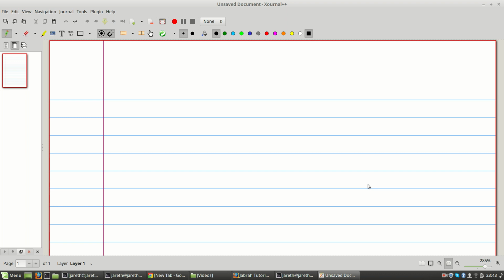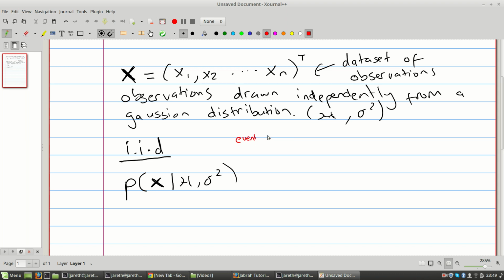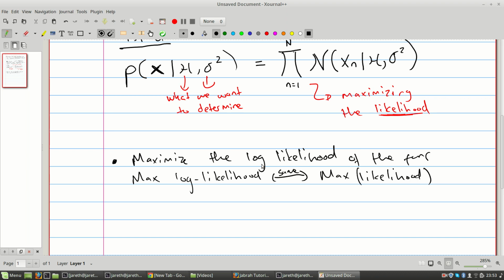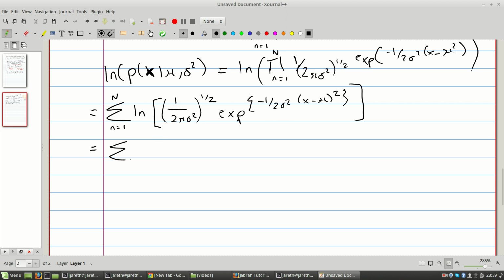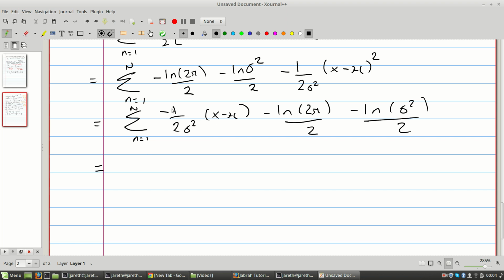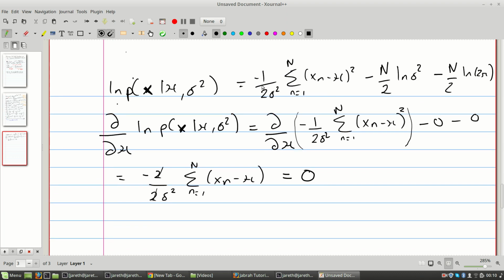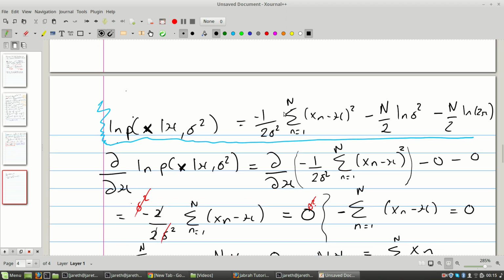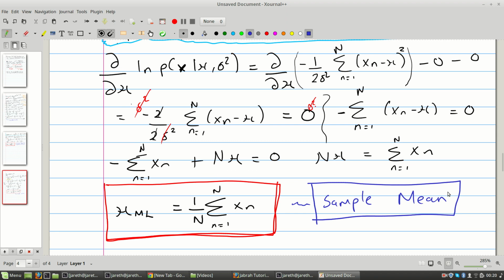Bayesian ML - Lecture 6 (Maximum Likelihood Estimate for the Gaussian)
In this lecture we start looking at the maximum likelihood estimation for the gaussian distribution. How do we use this approach to compute the mean and sigma of this distribution? How does it relate to the sample mean and the sample variance.

All of these questions are answered in this lecture.